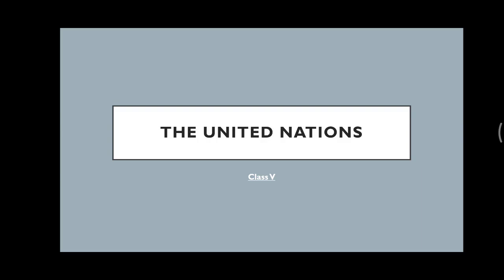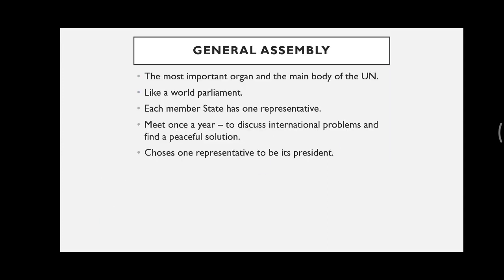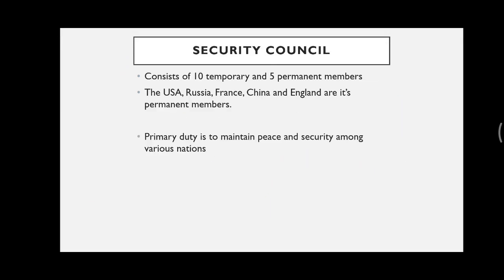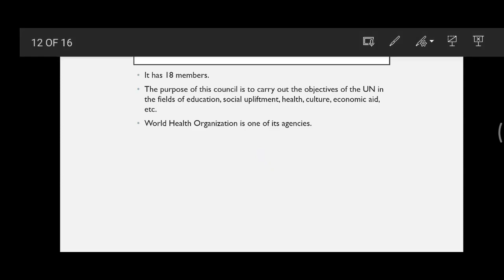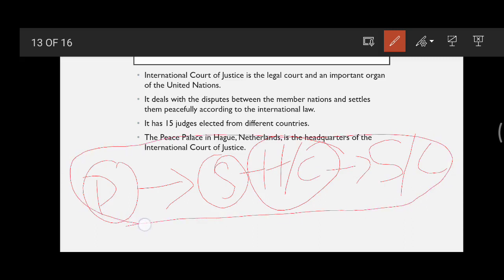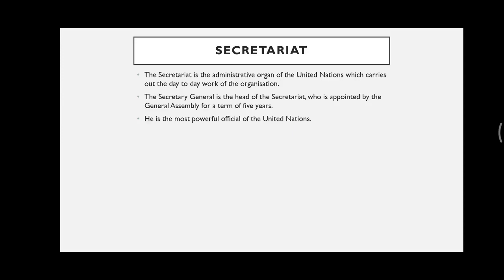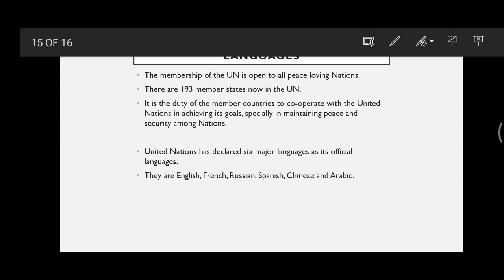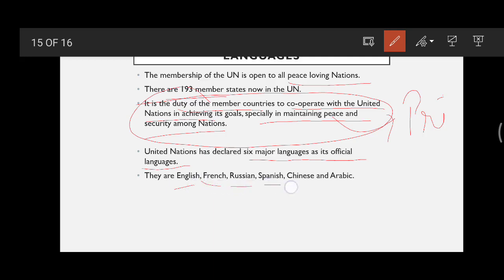The United Nations | Class V | The Organs of the UN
The Organs of the UN & Membership and official languages